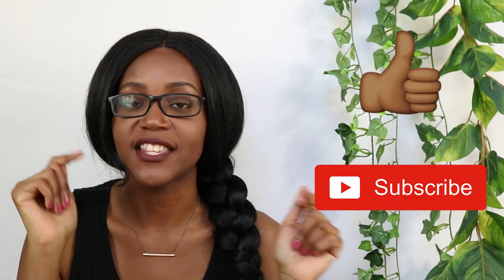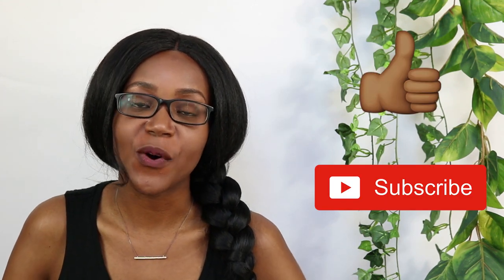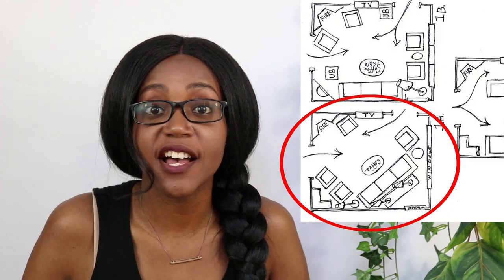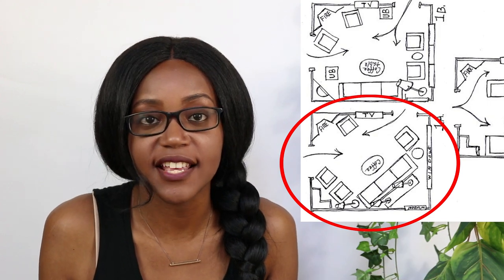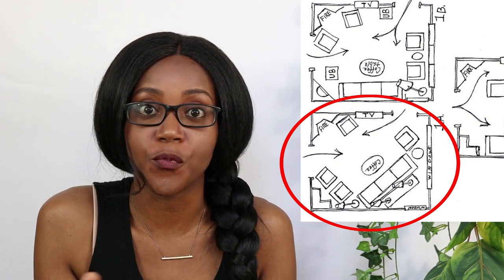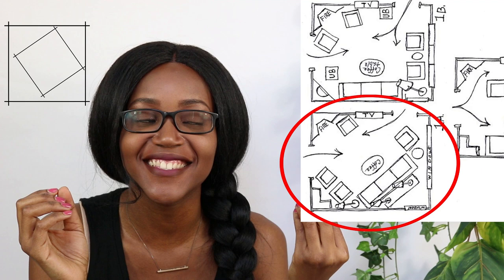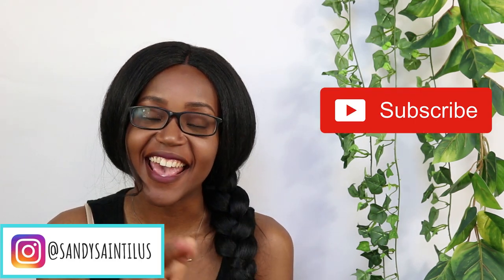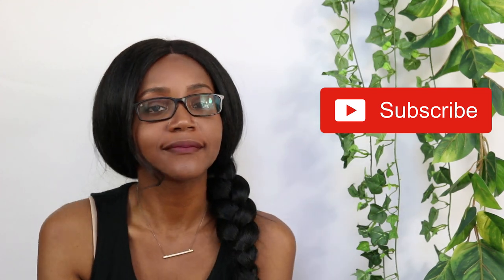3 Ways to Tackle Your Angled Fireplace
Have an angled fireplace? Don't know what a do with it? Watch this video to learn 3 solutions for your problematic fireplace.